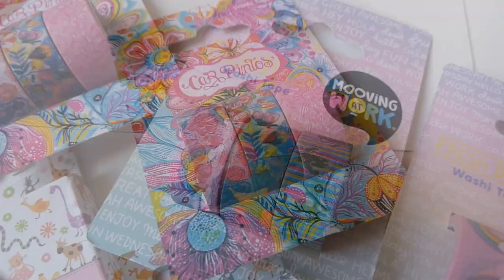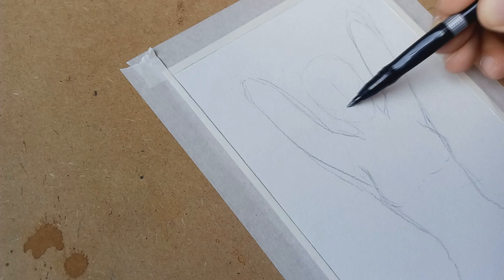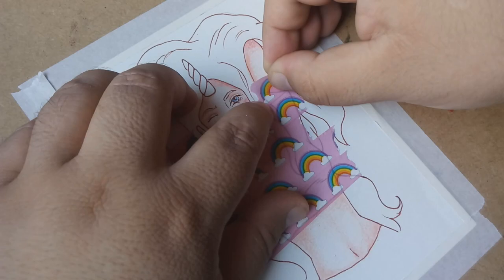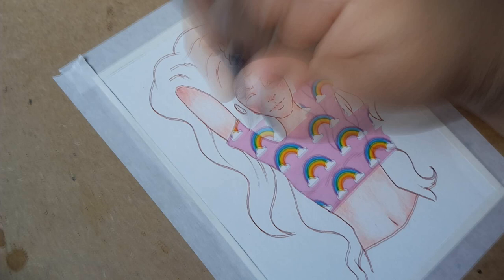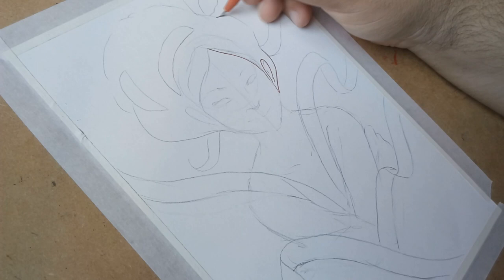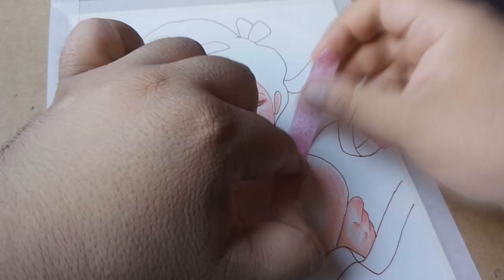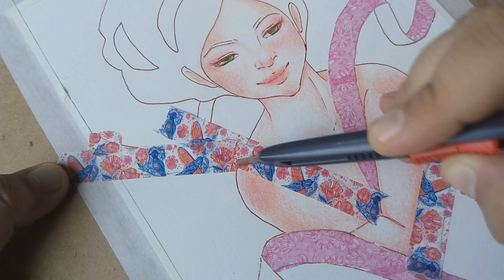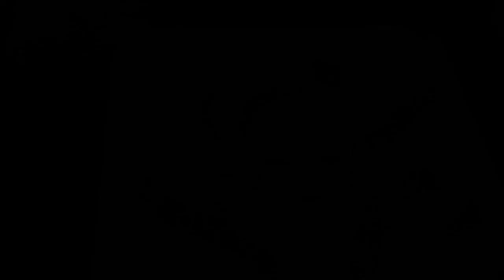Washi Tape Art (Can you make art with it?) || Muy Julio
It's washi tape time, y'all!
I finally decided to try this washi tape art... challenge? Is it a challenge yet? Ok, if not, I challenge you to try it too!

I found these in a local store and as you can imagine, they are not art suplies but they are stationaries.

I made two simple illustrations to see how this type of tape works and I really liked it. I'll be making more videos using washi tapes in the future, that's for sure.

I colored the skin of the characters with my Lyra color pencils and some school branded wooden pencils as well. The colors I've used are Burnt Carmine, Medium Flesh, Light Flesh, Light Green and Turquoise for the eyes. I made the lineart with a Faber Castell Artist's pen in Sepia. I cut out the excess tape mainly with a cheap paper cutter but an x-acto knife will work just as well (maybe even better).

No Julios were accidentally cut in the making of this video.

My niece chose the accordion music in the first parto of the video and then I moved to Satie (Gymnopedie n. 1) because his music is beautiful.

This video is dedicated to Milo: Bienvenido pequeño!

I really hope you like the video and if you have any suggestions, leave it in the comment section down below.